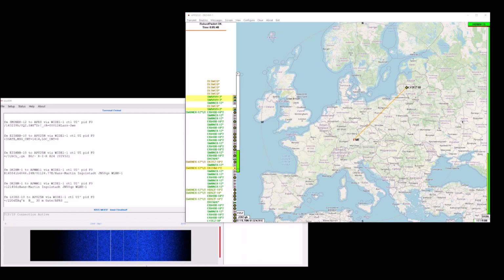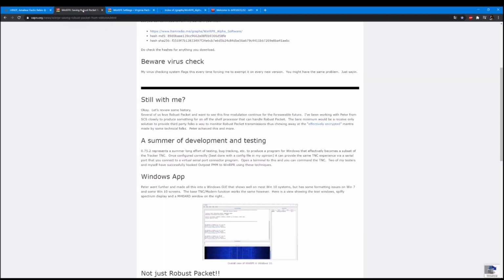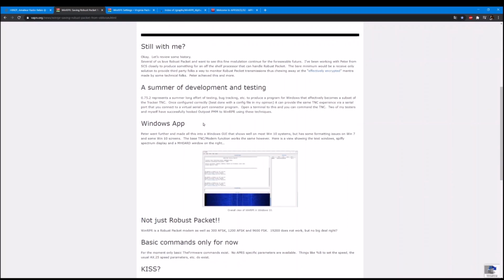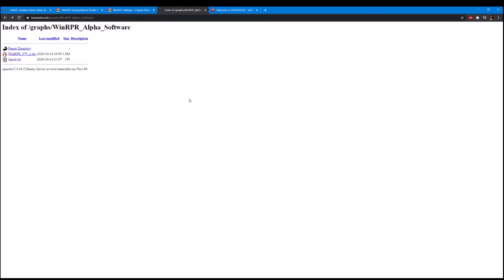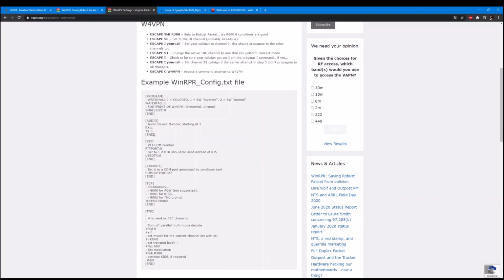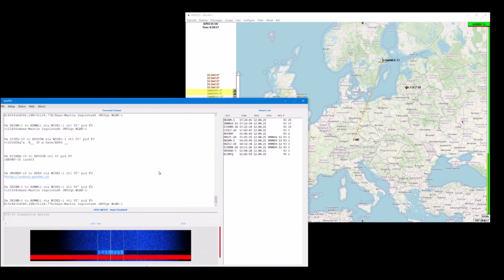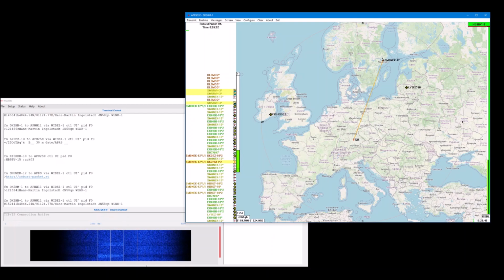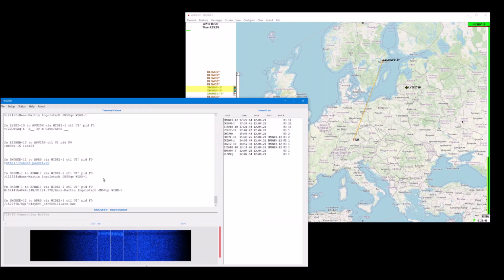Robust Packet with winRPR software soundcard modem and APRSIS32 by DK2HM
Connection between APRSIS32 and winRPR via TCP/IP simply Kiss 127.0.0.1 port 8001

The config file settings I use (just copy and paste it, write in your callsign, the correct com port number and the channel number for your RX and TX soundcard):

[PROGRAM]
; WATERFALL 0 = COLORED, 1 = BW "inverted", 2 = BW "normal"
WATERFALL:0

; FOOTPRINT OF WinRPR: 0=normal, 1=small
SMALLSIZE:0
[END]

[AUDIO]
; Audio Device Number, starting at 1
RX:4
TX:3
[END]

[PTT]
; PTT COM number
PTTPORT:7
; Set to 1 if DTR should be used instead of RTS
USEDTR:0
[END]

[COMOUT]
; Set it to a COM port generated by com0com tool
COMOUTPORT:0
[END]

[TCP]
TCPPORT:8001
[END]

[TNC]
; # is used as ESC character
s 0

; RP and HFP (0 is only RP and 1 is RP and HFPacket)
#%D1

; set your callsign here!!!
i AB1CDE
; set transmit level!!!
#%x 400
; Set modulation
#%b R300
; activate KISS, if required
[END]